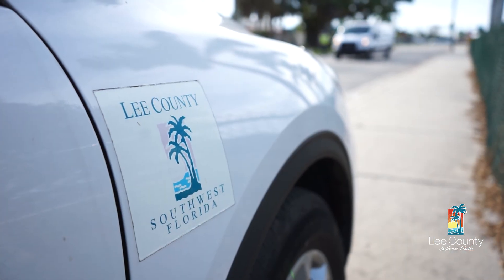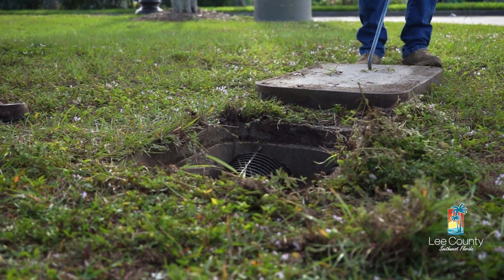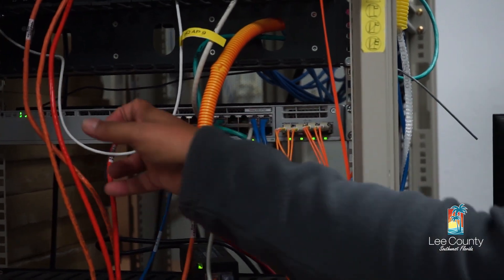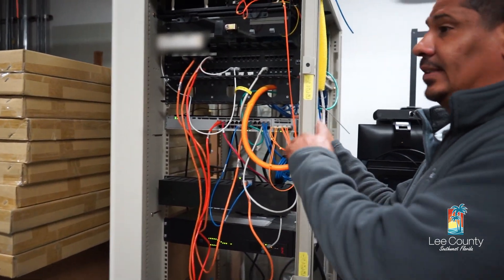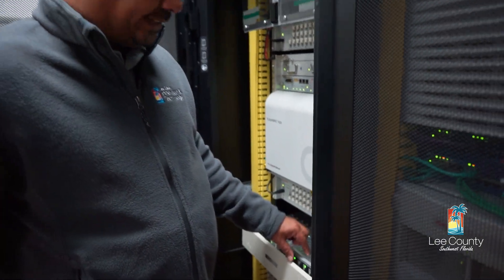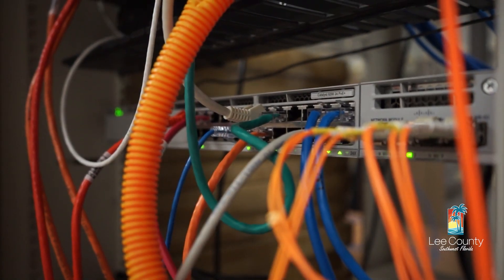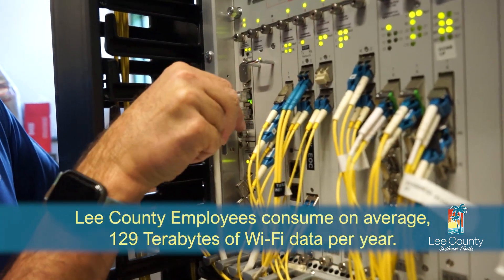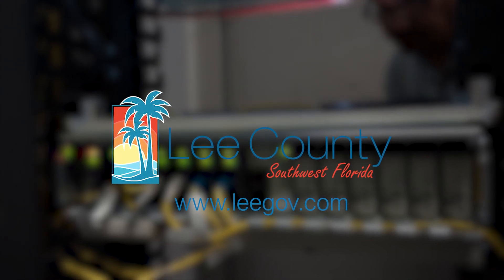Did You Know? | Innovation & Technology (ITS) | Lee County Government Department Educational Series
Lee County Government's Innovation & Technology (ITS) Department oversees the County’s technology systems including network, infrastructure, A/V, fiber optics, telecommunications, countywide data center, applications, digital media, A/V and end-user devices.